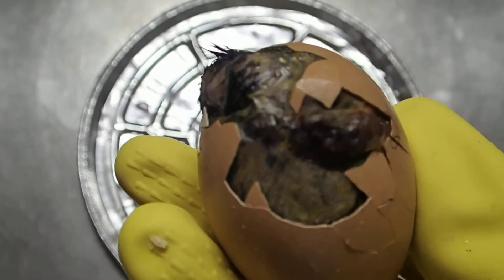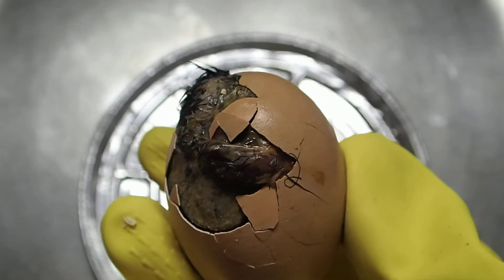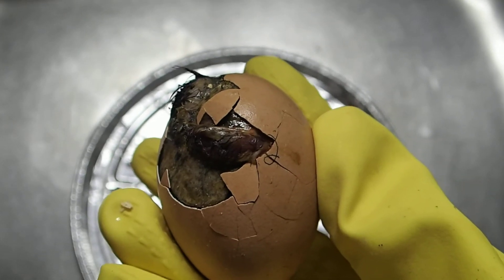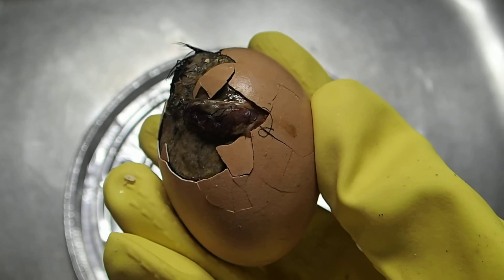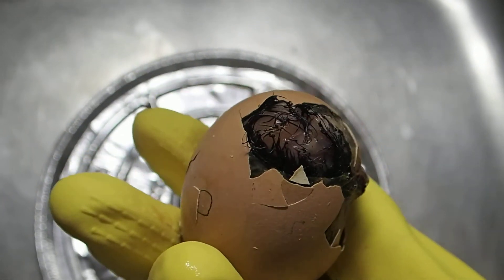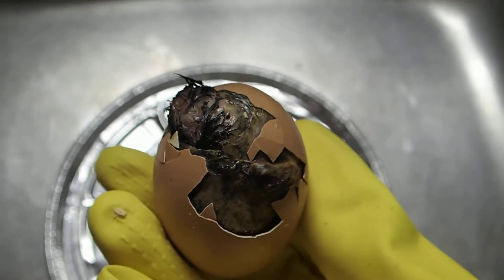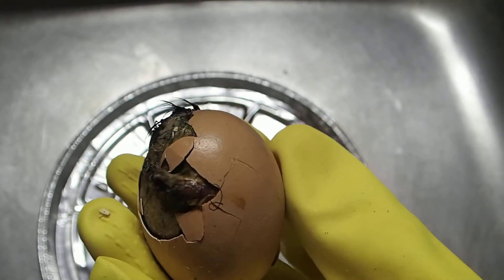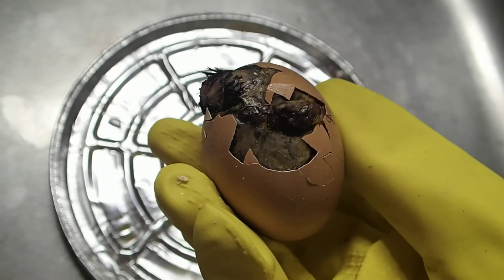Dead-in-shell egg chick - pipped but failed to hatch